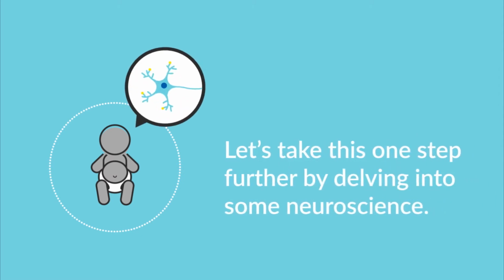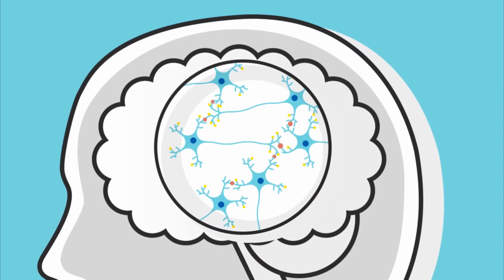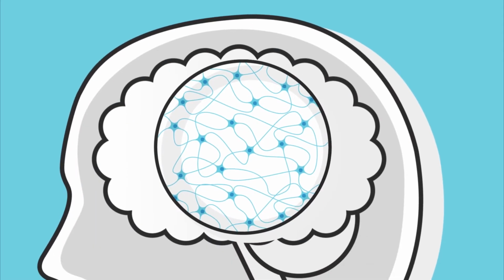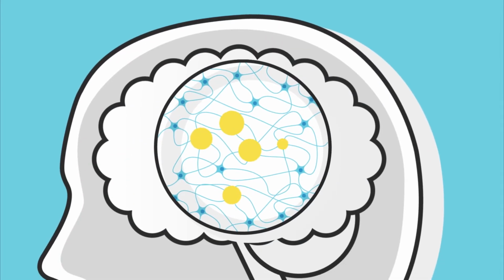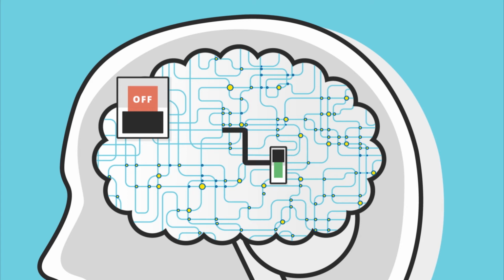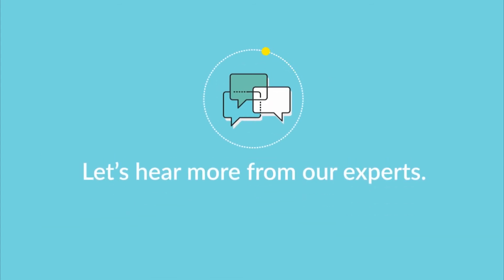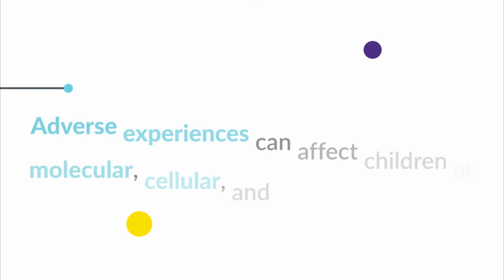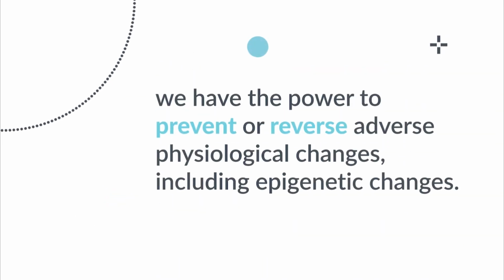ACEs Pediatrician Impact 1.2 AD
Adverse Childhood Experiences (ACEs) are major risk factors for leading causes of illness and death as well as poor quality of life. ACEs can be prevented. Medical health care providers can take steps to help prevent ACEs.This online training is designed to provide information to pediatric medical providers about ACEs and the role this audience plays in preventing ACEs.